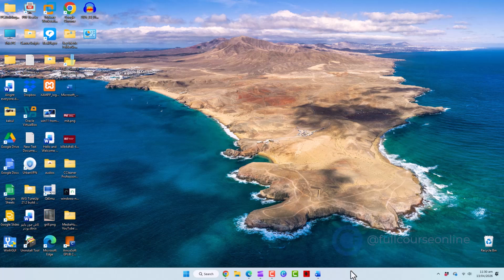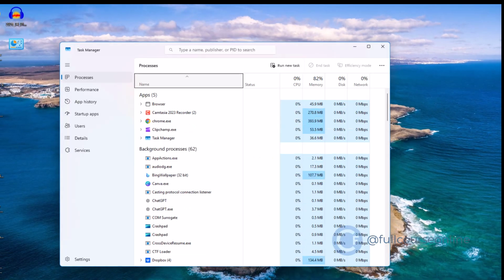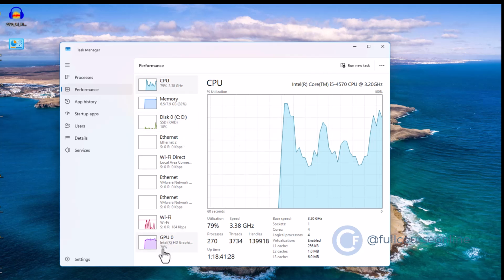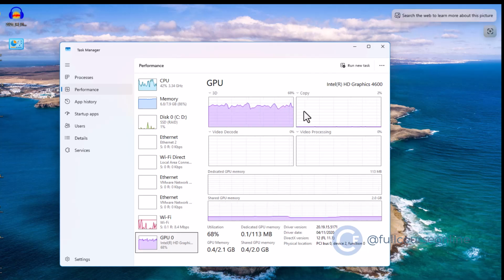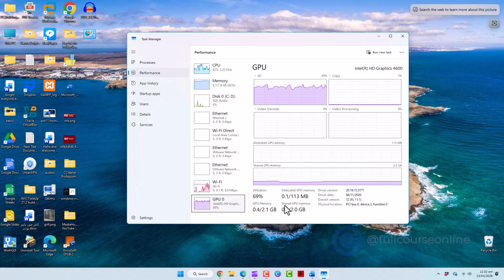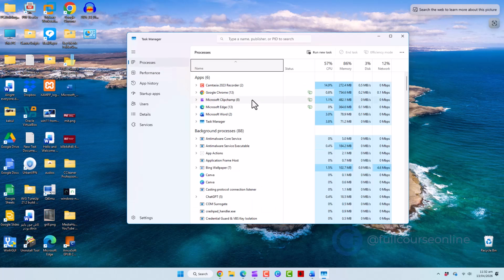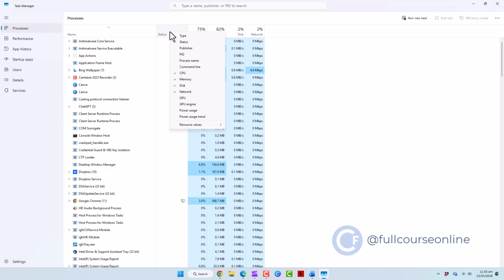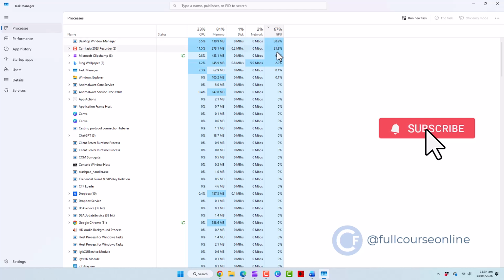How to Check GPU Usage in Windows 11 | Monitor Graphics Performance Easily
Want to monitor your GPU performance in Windows 11? In this video, I’ll show you how to check GPU usage step by step using Task Manager—no extra software required.

This method helps you track how your graphics card is being used, identify heavy applications, and optimize your system performance.

📌 What you’ll learn in this video:

How to open Task Manager in detail view
How to check GPU usage in the Performance tab
How to see which apps are using your GPU
How to enable the GPU column in Processes tab

Using Windows 11, you can easily monitor GPU usage, memory consumption, and performance in real time.

💡 This is especially useful for gamers, video editors, and anyone working with graphics-intensive applications.